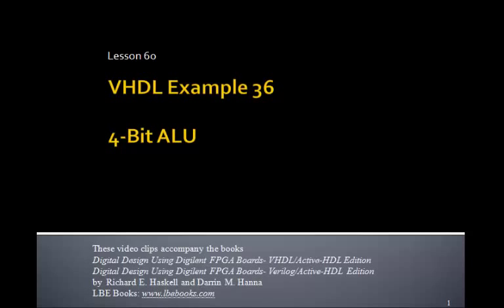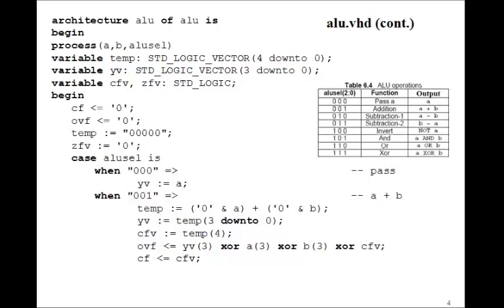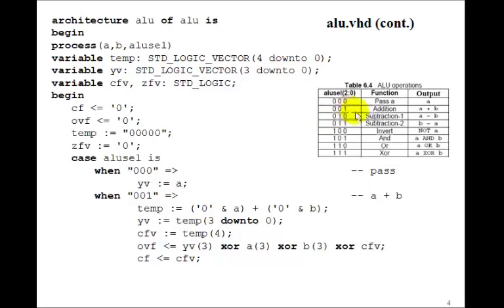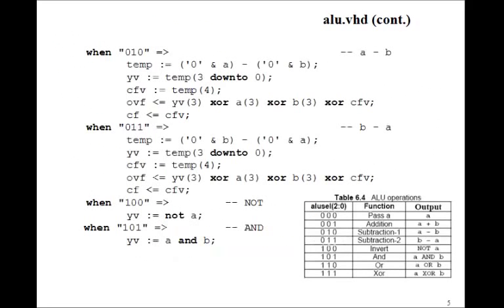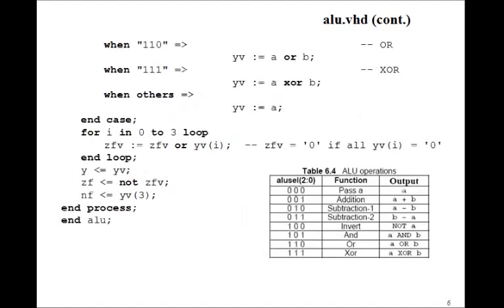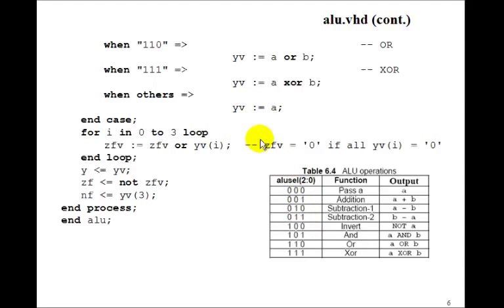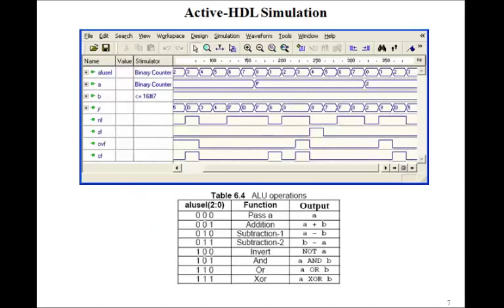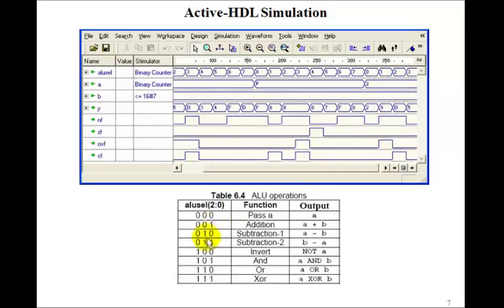Lesson 60 Example 36 4 bit Arithmetic Logic Unit ALU